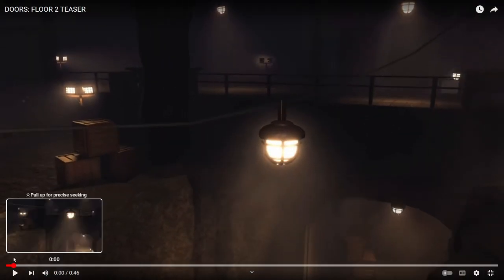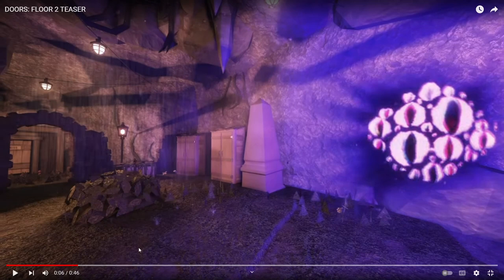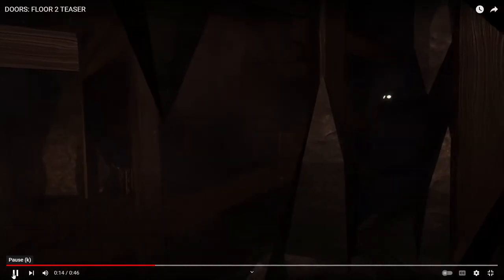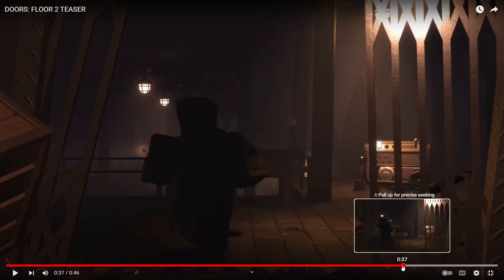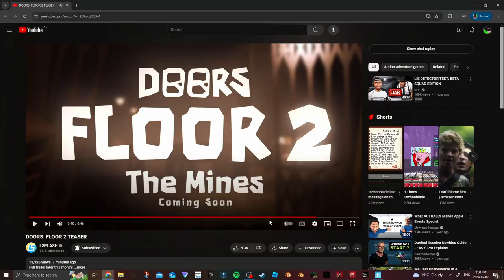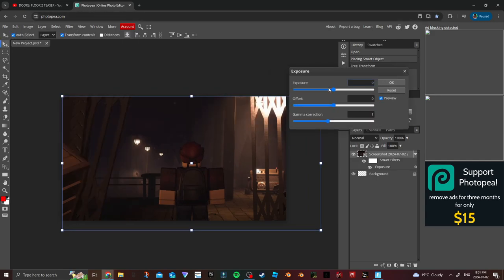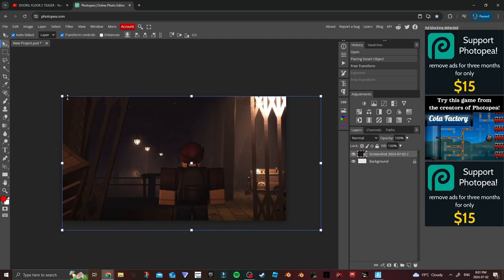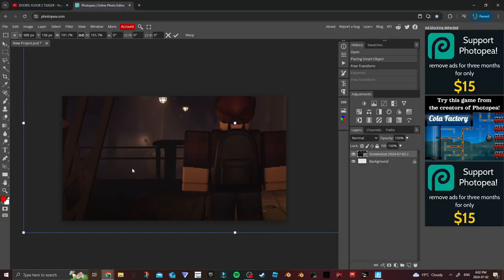Our FIRST LOOK At DOORS FLOOR 2.. | Full Reaction & Analysis (Teaser Trailer)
When you comment, make sure you:
- Don’t advertise your channel
- Don't spam
- Respect each other
- Speak English so everyone can understand each other

What is Roblox? Roblox is an online game platform and game creation system that allows users to design their own games and play a wide variety of different types of games created by other users. The platform hosts user-created games and virtual worlds covering a wide variety of genres, from traditional racing and role-playing games to simulations and obstacle courses. As of August 2019, Roblox has over 100 million monthly active users.